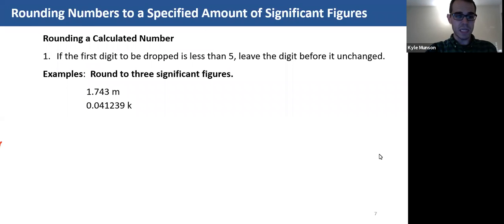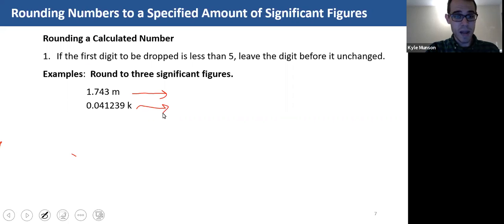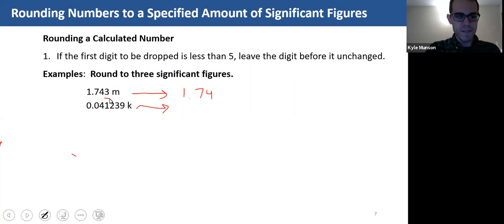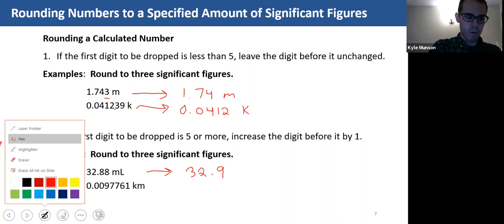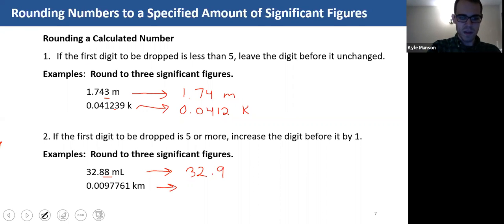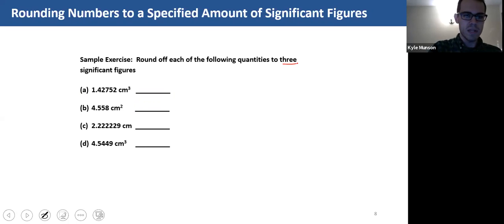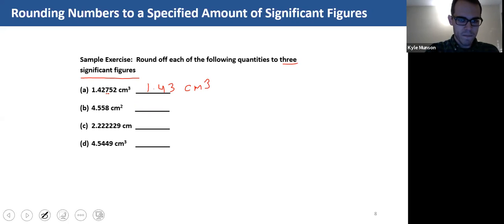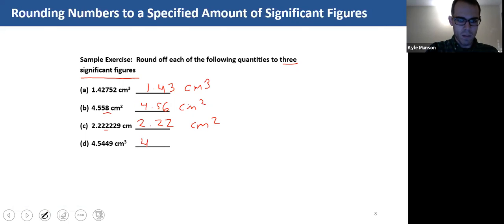Chapter 3.5 Significant Figures: Part 2, Rounding Significant Figures